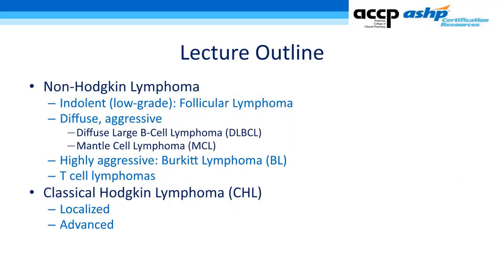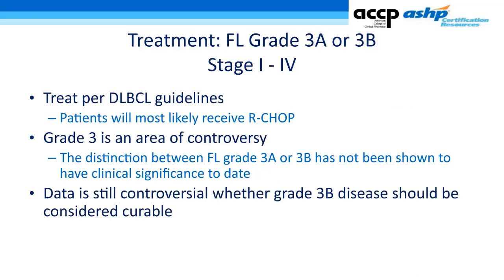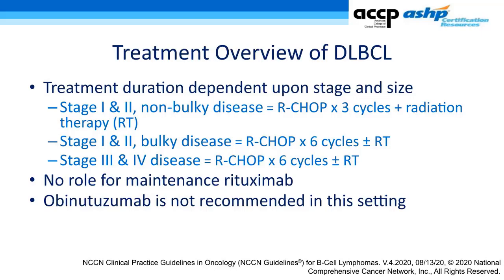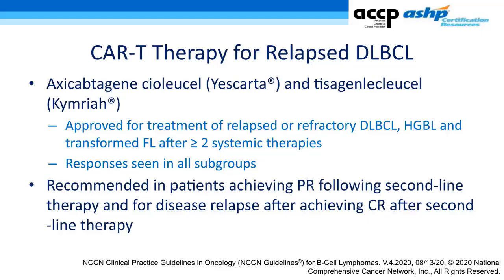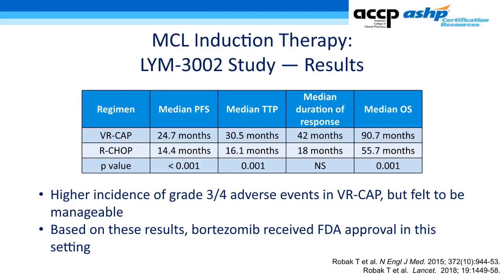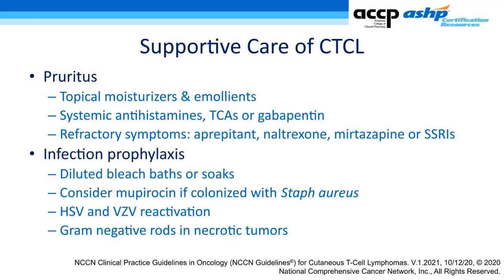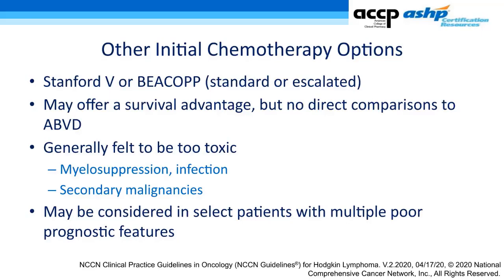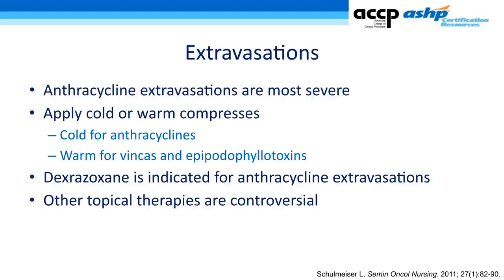Lymphomas BCOP 2021